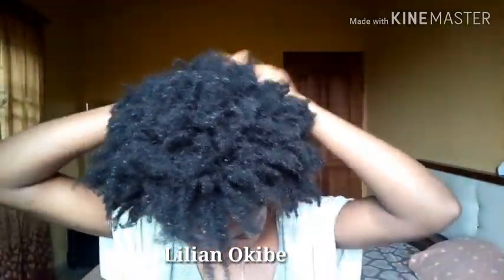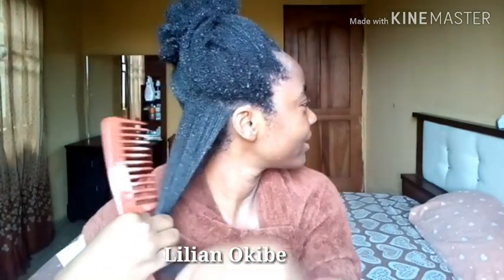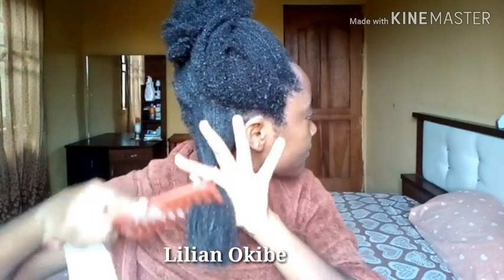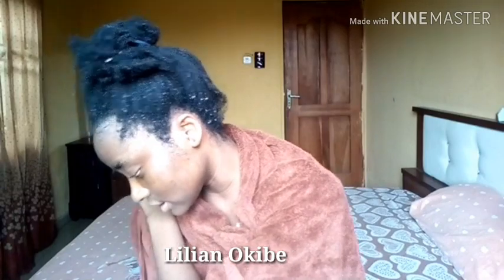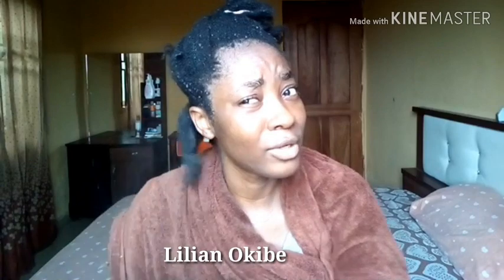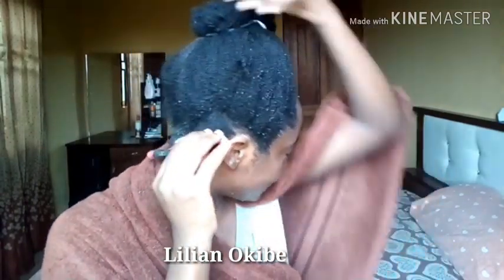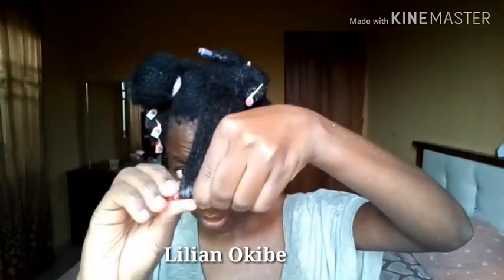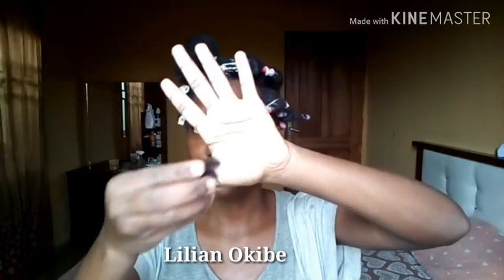HOW I COMB MY 4C NATURAL HAIR + PERM ROD SET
People always ask me if I ever use a comb. In this video I'll be sharing how often I comb my 4c hair and how I go about combing without losing much hair. I also show how I do my perm rod set.